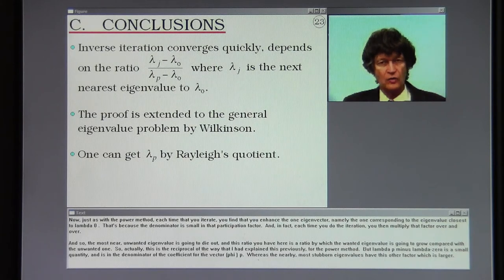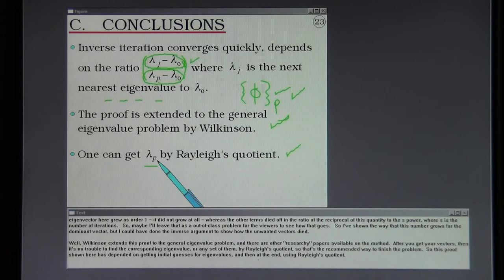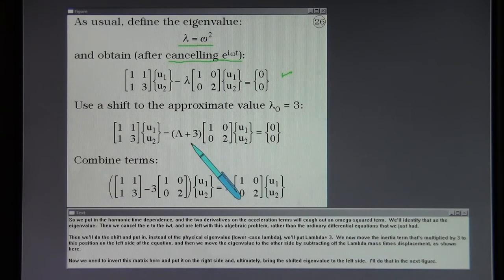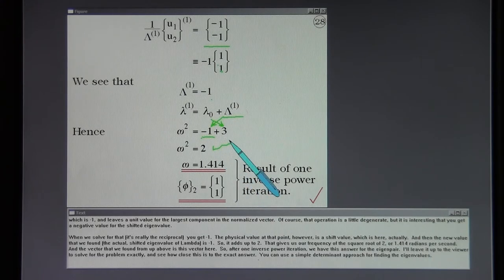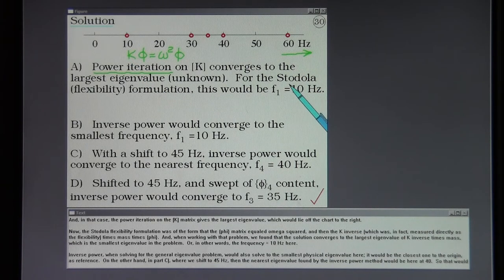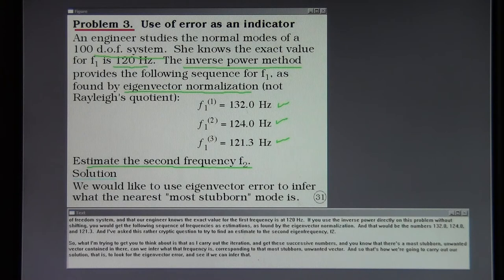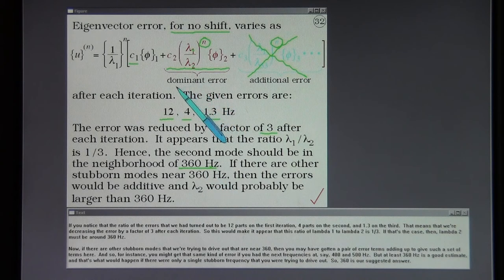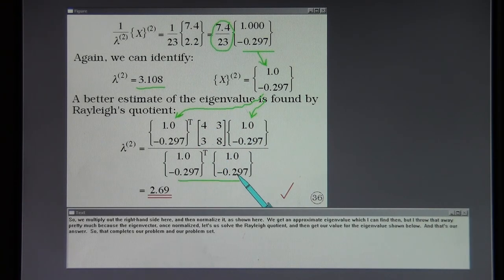Inverse Power Method. Lecture 6, Part B.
Problem session. Convergence. Search for fundamental frequency.